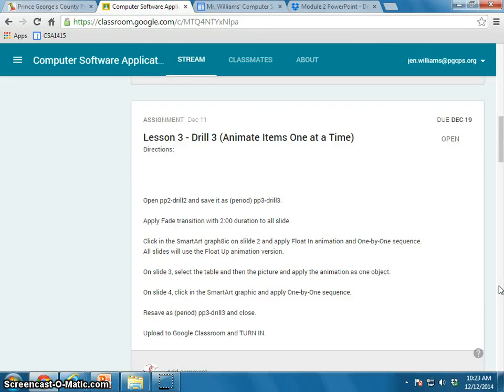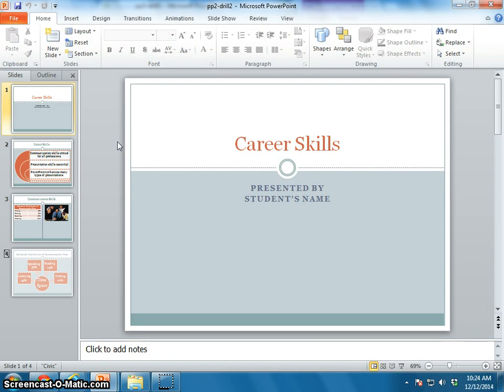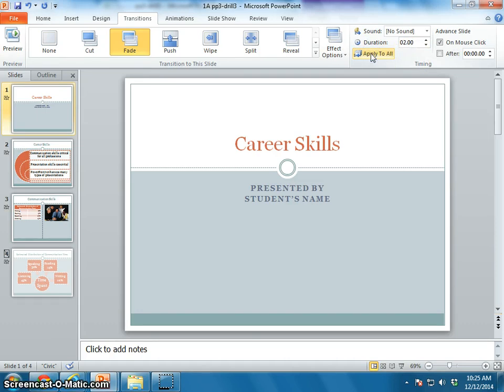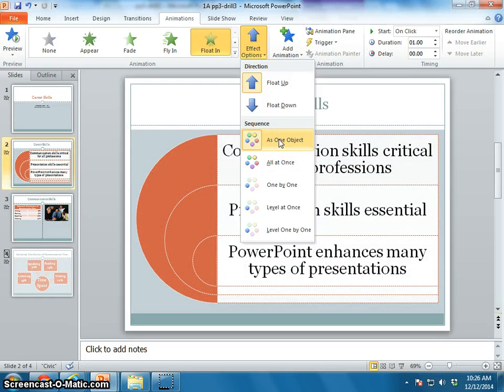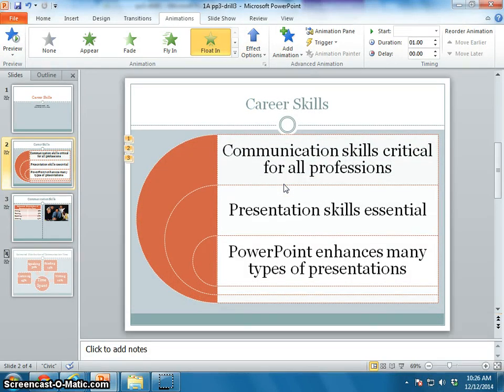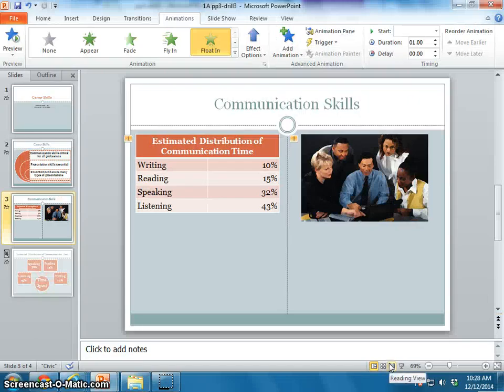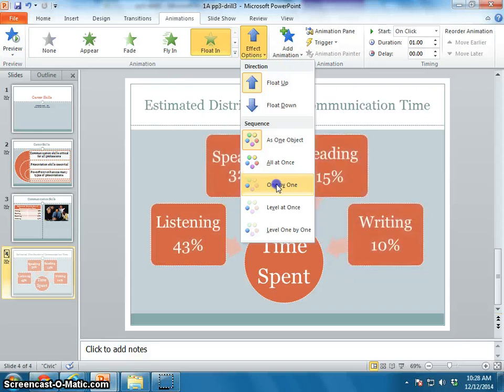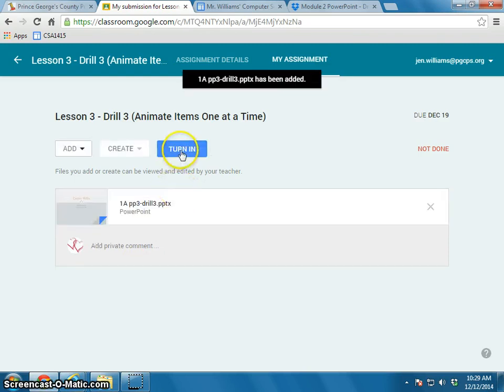PowerPoint Lesson 3 - Drill 3 (Animate Items One at a Time)